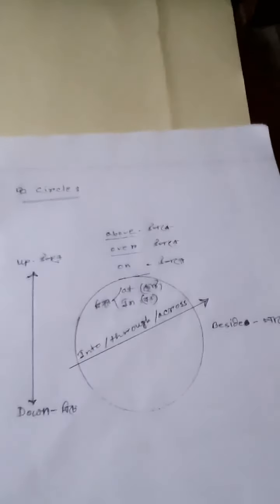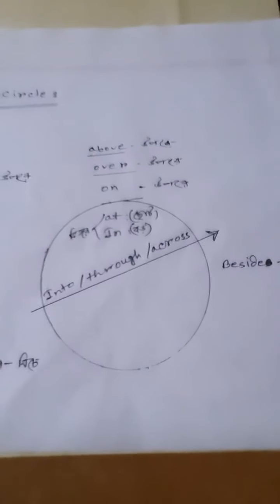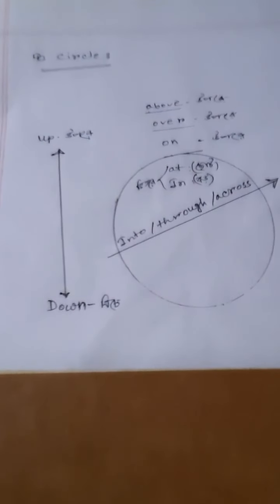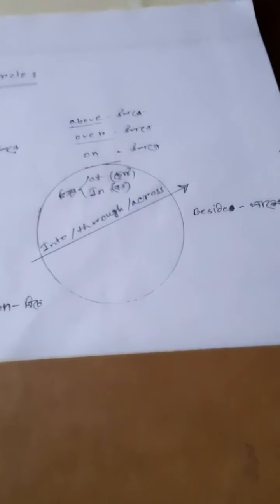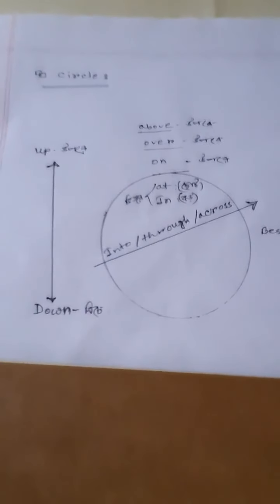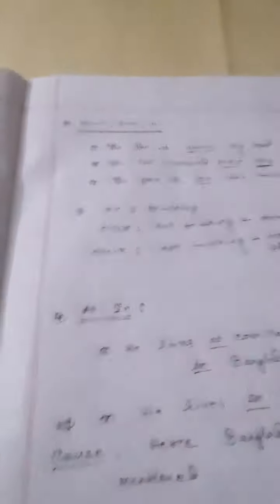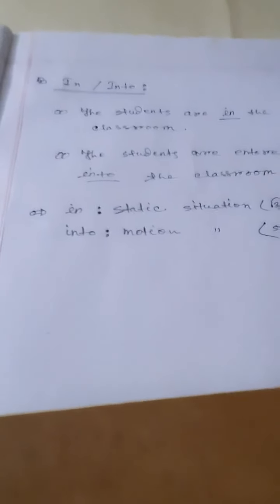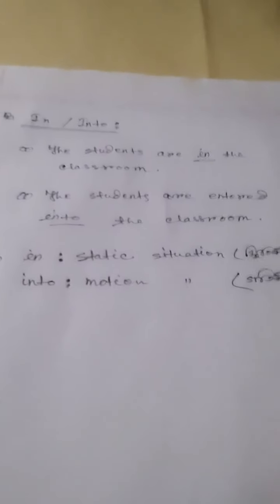10000000 340756513919169 948685291161348858 n